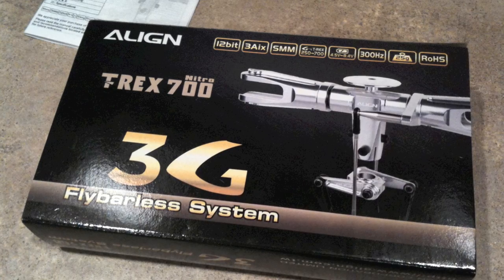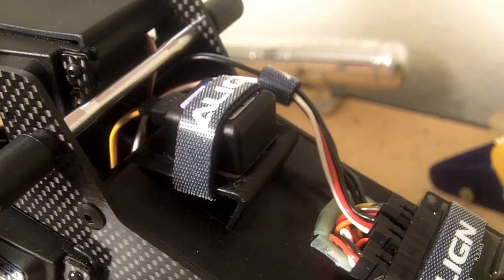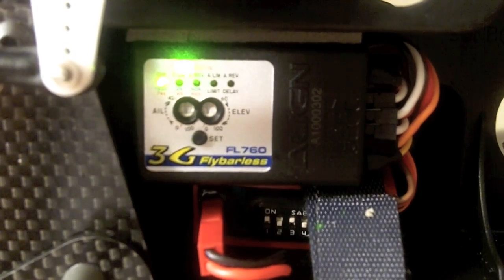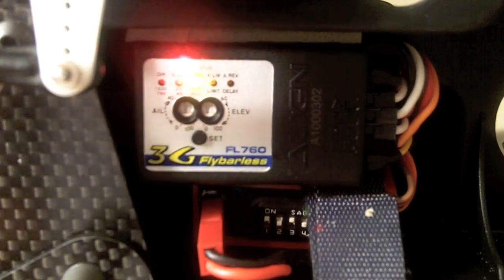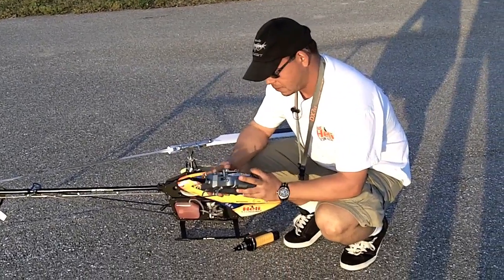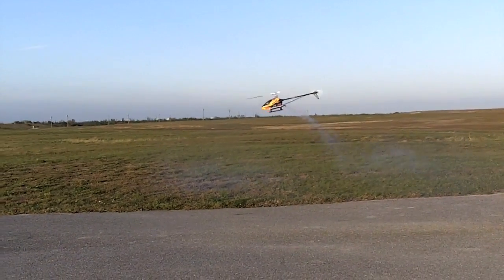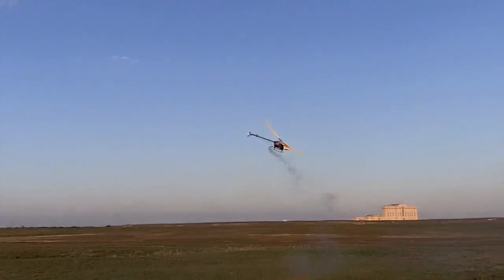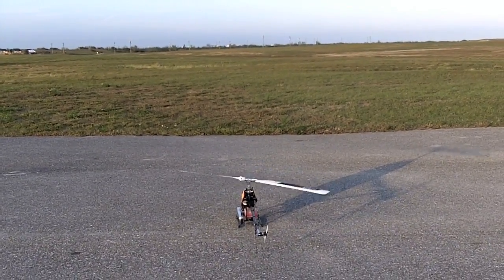Bert Kammerer - Align Flybarless 3G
How to setup the new Align Flybarless system.